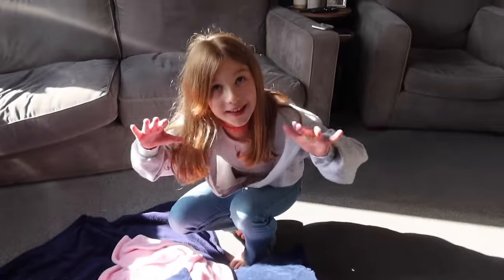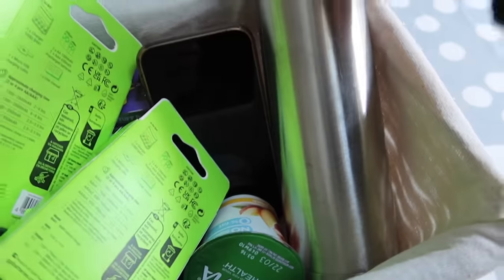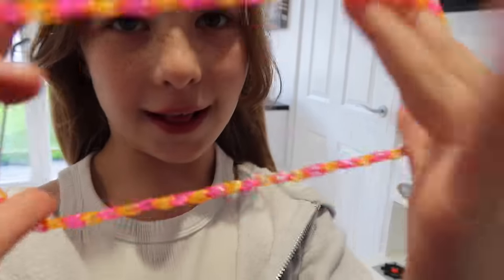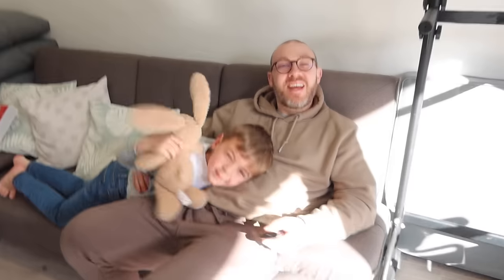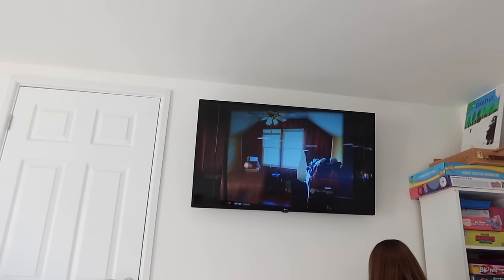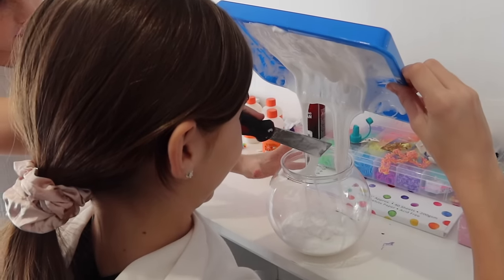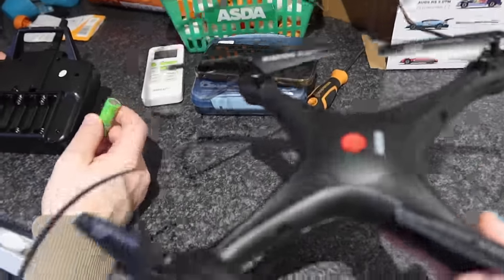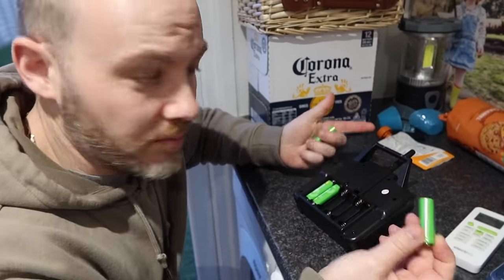LAST to LEAVE the DEN.. wins 💰💰💰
AD: We have been using GP Recharge Batteries as a way to have more sustainable power. As a family I always find that we're in need of batteries for the kids new toys or gadgets, these GP Recharge Batteries come pre charged, ready to use and are as powerful as single use batteries. They take just 3-6 hours to recharge and they're good to use up to 200 times.. meaning they are cost effective too!

Watch another LAST TO LEAVE challenge as we go head to head to see who can stay in the garden DEN the longest..

About The Three Little Piggott’s:

Hey Guys! This is the official channel for The Three Little Piggotts! We’re a family of 5. Mum - Emma, Dad - Ryan, Holly, Olivia and Logan. On our family friendly channel you’ll find challenges, games and vlogging content of our days out and special occasions.